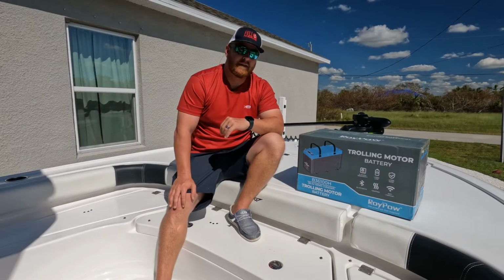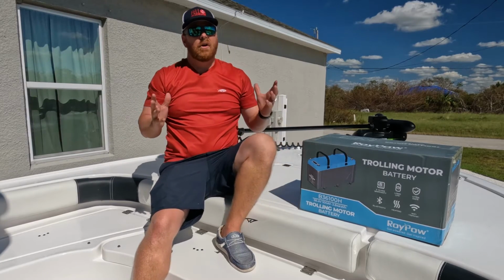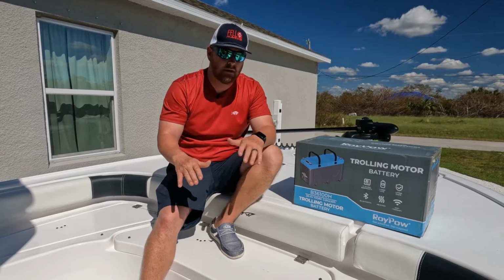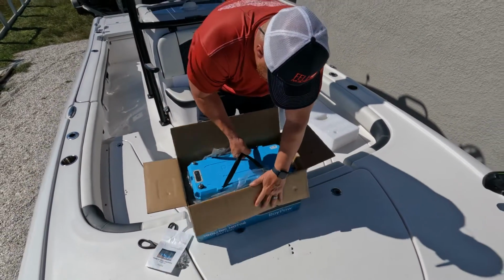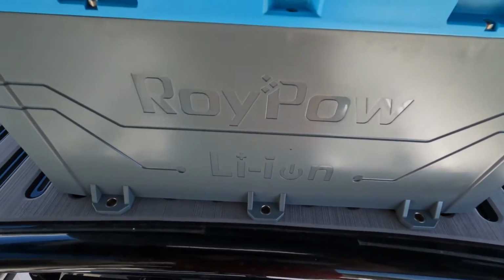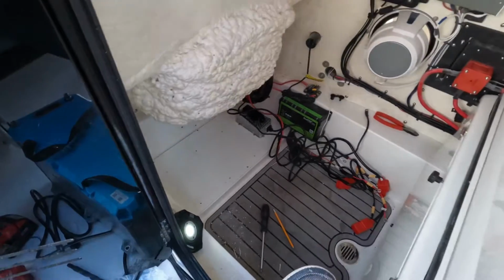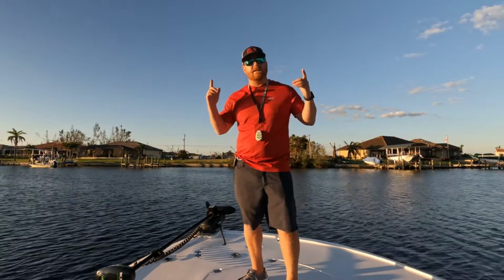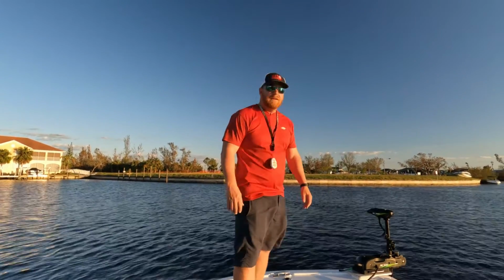Lithium Trolling motor battery. Should you make the switch? RoyPow 36v trolling motor battery.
On this video, we do a complete unboxing of Row Pow's new 36v trolling motor battery. We then install it into our new Tidewater Boats 2500 Carolina Bay. We then take it out on the water and give it a solid test with the Rhodan 72" 36v trolling motor. I too have been on the fence about making the switch, but the technology is now at a good place with a fair price!

These batteries are available in 12v, 24v and 36v for Trolling motors.

See the inside of the lithium battery by row pow by @WillProwse

To keep up with Nauti Knots daily please go give us a follow on Instagram and Facebook @nautiknotsfl